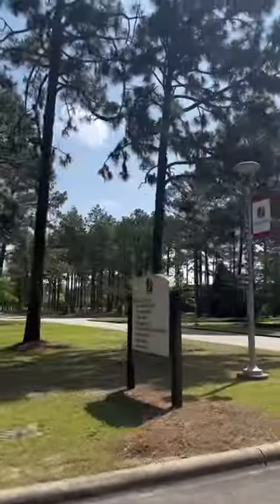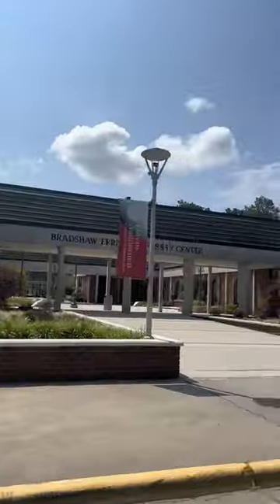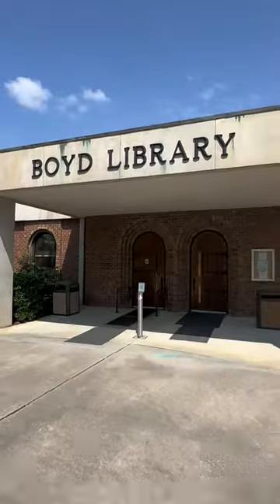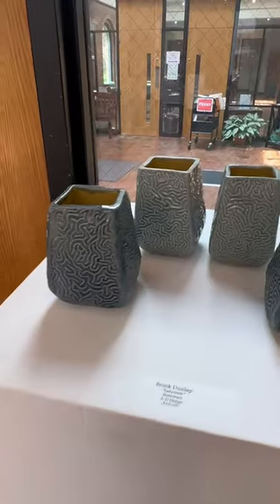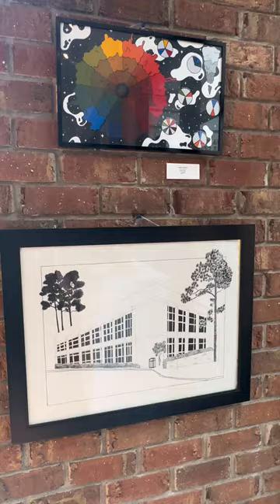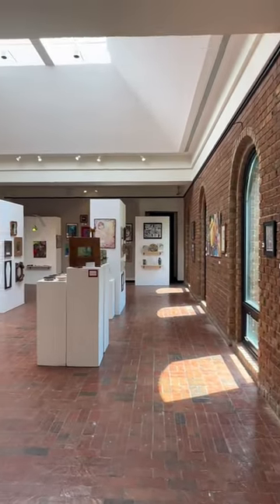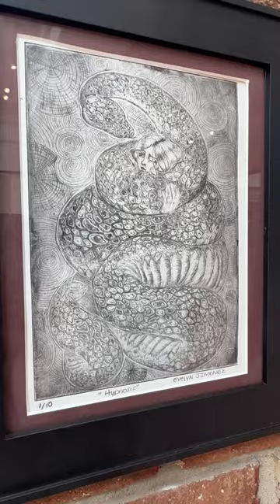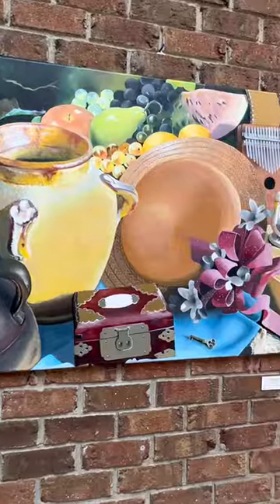Hastings Art Gallery at Sandhills Community College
Did you know there’s an art gallery on campus at Sandhills Community College? The Hastings Art Gallery is housed in the Boyd Library and is named after the college’s very first art instructor, Jeanne Hastings. The gallery houses exhibits of art, photography, crafts, and other cool things year-round. The displays change on a monthly basis, so you’ll always find something new. Admission is FREE and the gallery is open during library hours, so make plans to stop by soon!